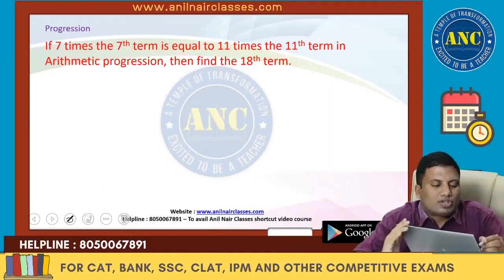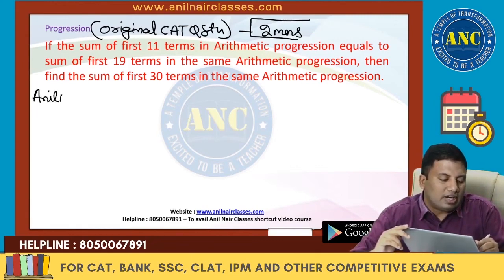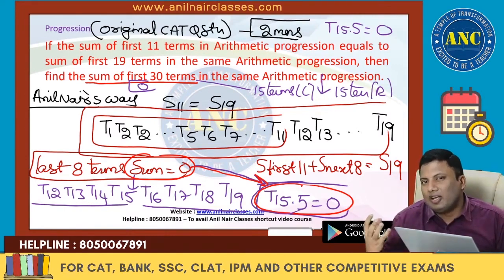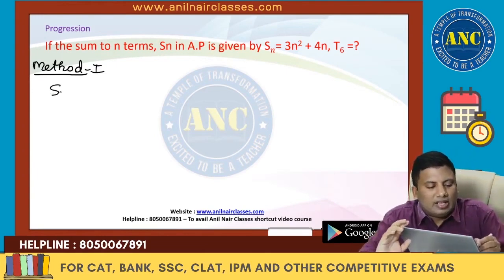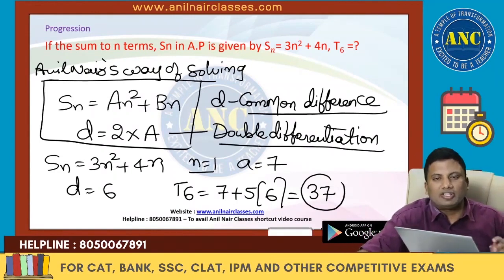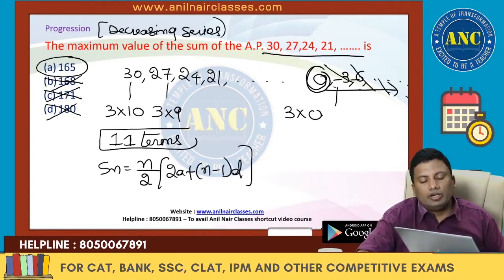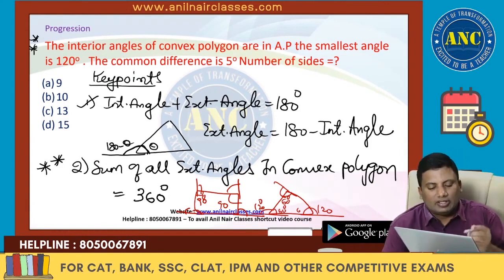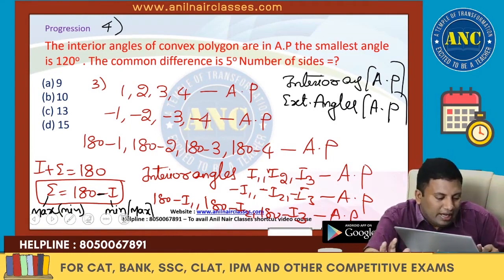Original CAT Exam Questions With Solutions By Anil Nair , CAT-23 Algebra Practice Questions